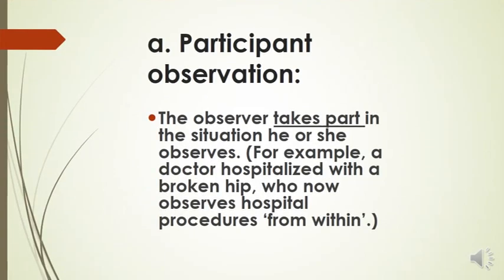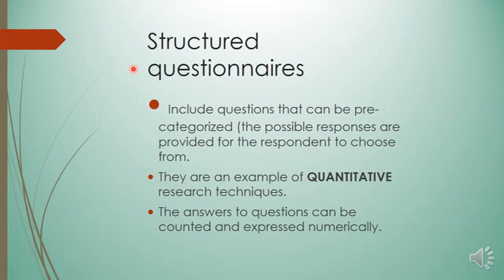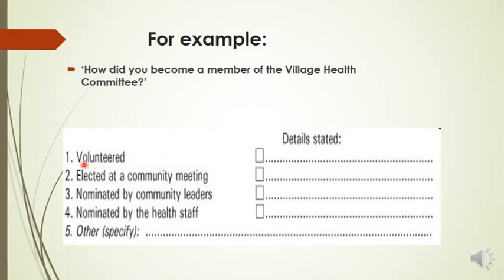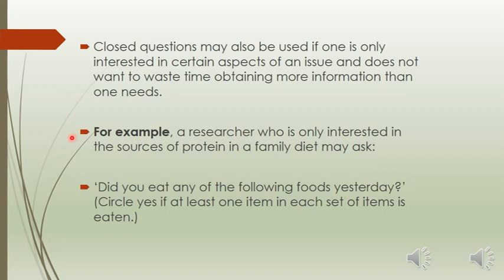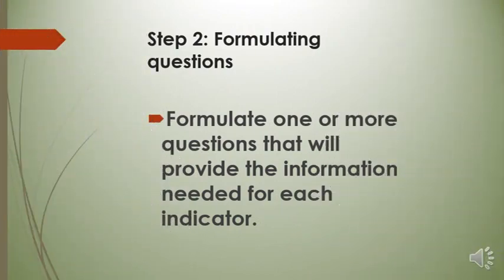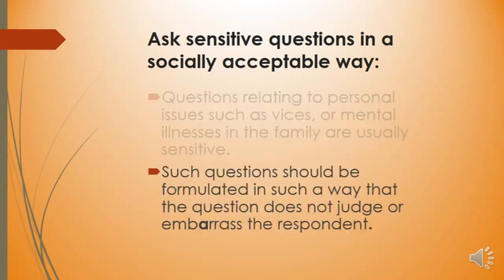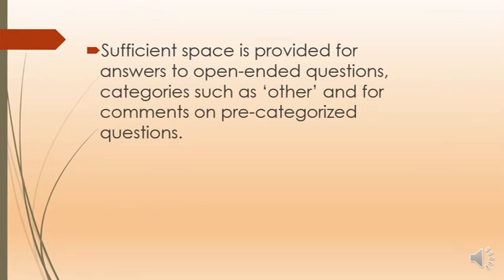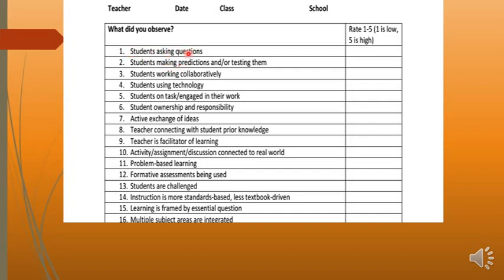CLASS 9: DATA COLLECTION TECHNIQUES AND INSTRUMENTS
CONTAINS RELEVANT INFO ABOUT DATA COLLECTION TECHNIQUES AND INSTRUMENTS, TYPES OF QUESTIONS, AND HOW TO CREATE A SUITABLE INSTRUMENT TO COLLECT DATA.